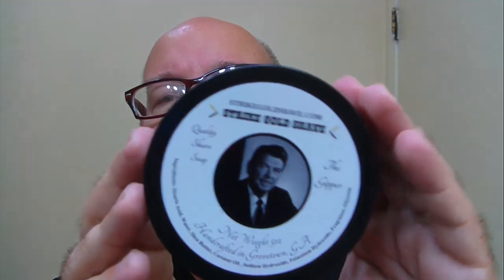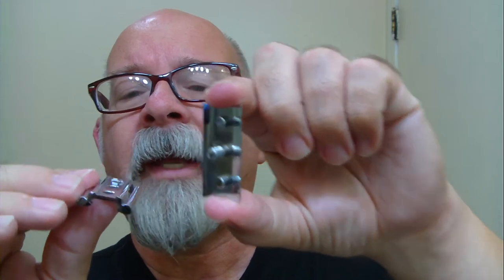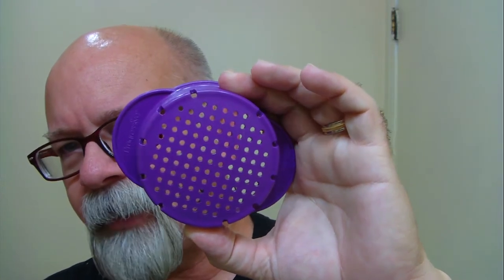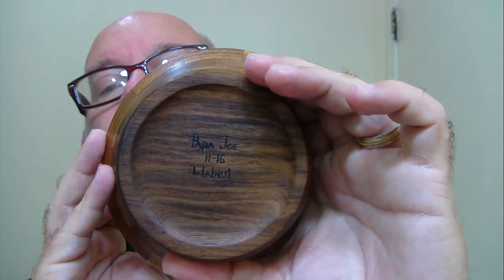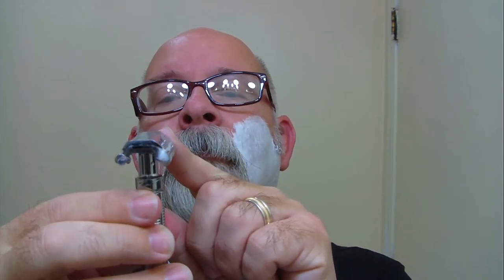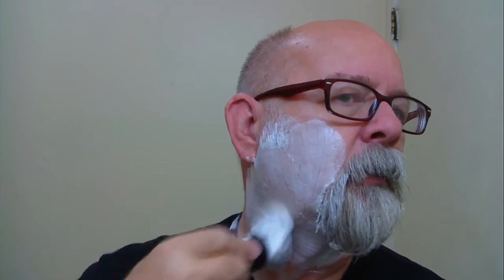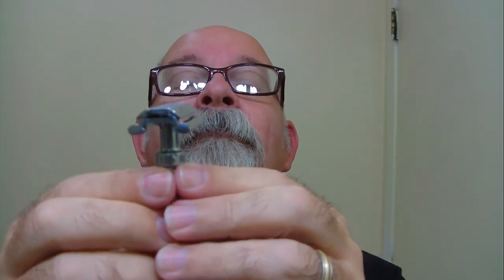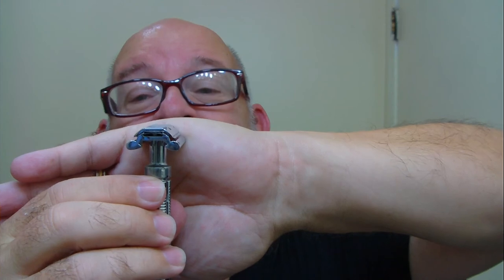Fine Accoutrements Marvel, Strike Gold Shave The Gipper soap and aftershave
Monday, September 24, 2018
Shaver: Fine Accoutrements Marvel
Preshave: PAA Cube
Blade: Derby
Soap: Strike Gold Shave The Gipper (Sweetgrass, Cedar, Sage, Coal, Tar, Gunpowder)
Brush: Ever Ready badger by Strike Gold Shave.
Post shave: PAA alum, The Gipper aftershave and The Shaven Sailor Beard oil.

Strike Gold Shave The Gipper

The Distinctive Goat wood bowl